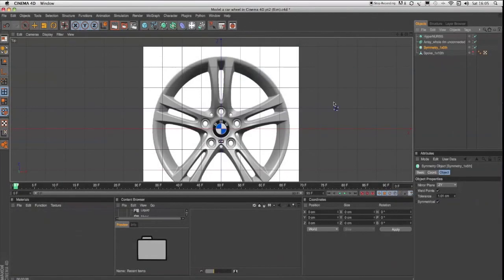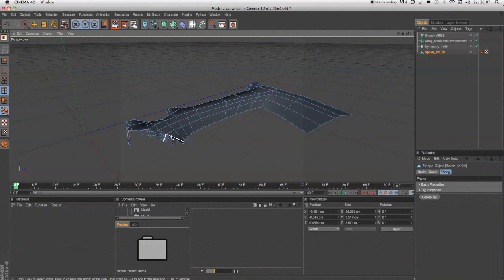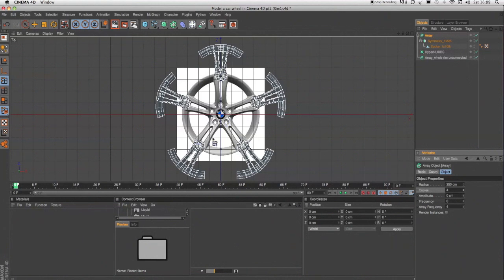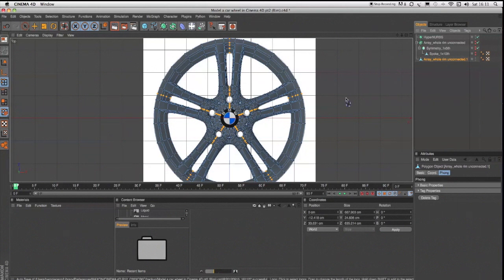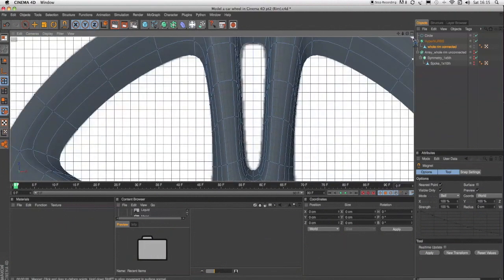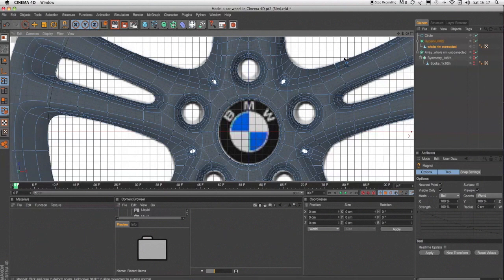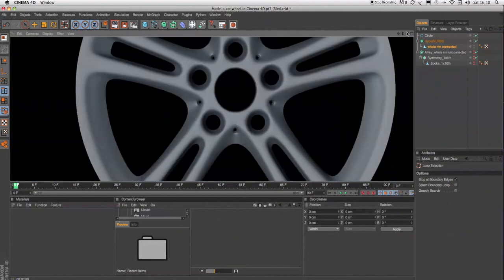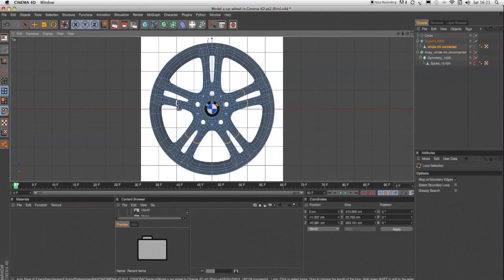Model a car wheel in Cinema 4D tutorial pt2 (Rim).mov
This is an attempt to perfect a blender tutorial I watched many moons ago, this was done in cinema 4D.
The modelling in blender was using the array tool, though this does not work in cinema quite the same way. the basic tutorial is easy to understand. Using C4D's symmetry and array tool's for the wheel. The tyre same general rules for modelling however I extruded from the pattern rather than creating faces, please note if you do not want to have problems extruding the tyre wall I suggest extruding that first before the tyre pattern, this will ensure your mesh travels in the same direction apply the symmetry object to complete both sides of the tyre, then use the clone tool. This is to your own preference but i created approximately 54 clones then used the bend deformer scaled to approximately 1 clone rotated 90˚ with a bend strength of 6.945˚ ensure you close the gap as closely as you can once you have achieved your tyre shape add a quick matt black with specular activated, you will notice distortions in the tyre wall, to eradicate this simply select current state to object and then run optimise, re render will now show a smooth outer tyre p.s don't forget to hide the old one.
tutorials are here By Andrew Price. Car Tyre Car Rim enjoy don't forget to thank him